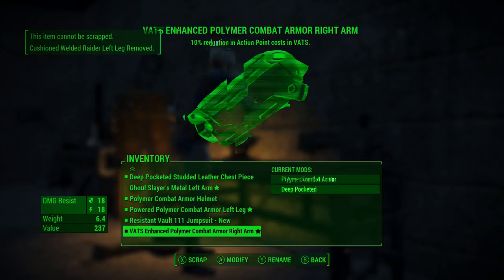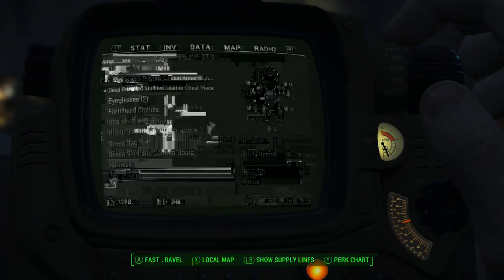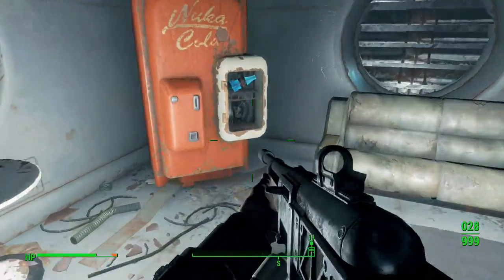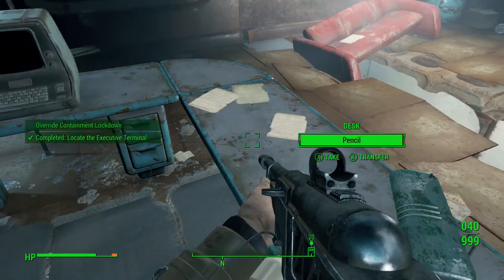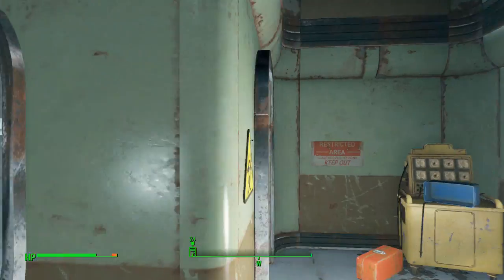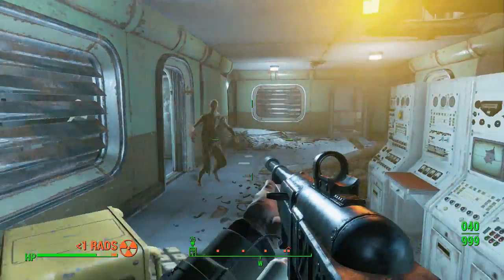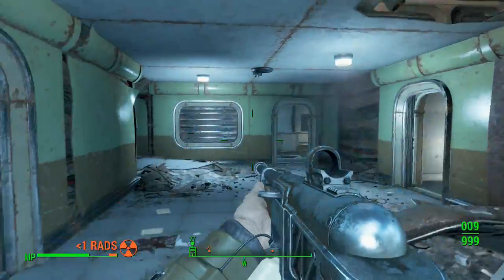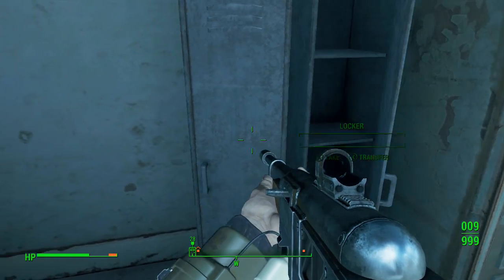Fallout 4 Part 117 Return to Med Tek Research with Password!